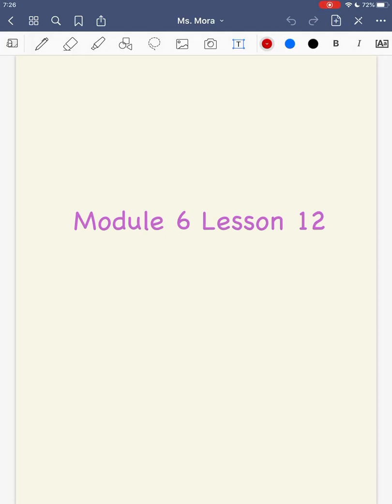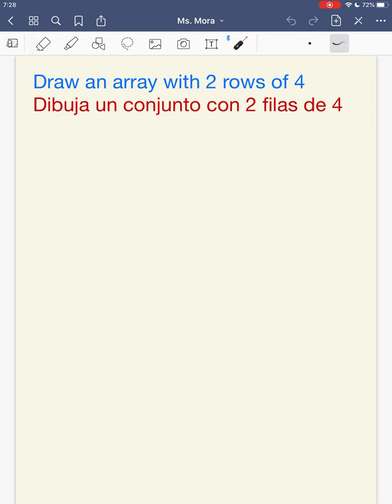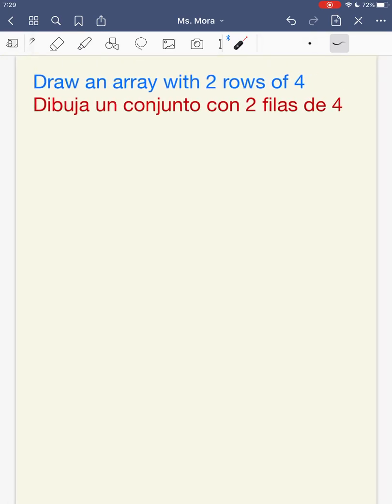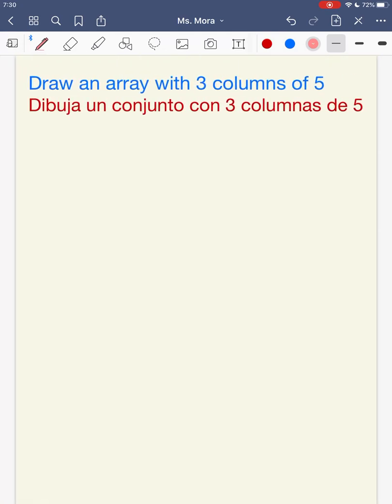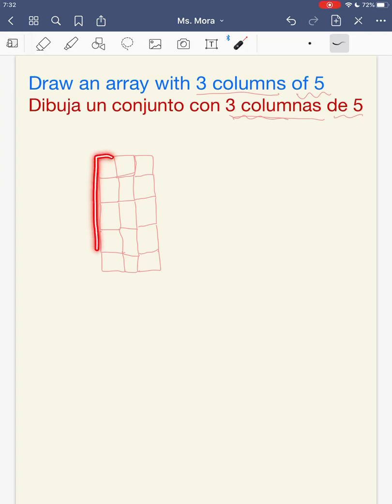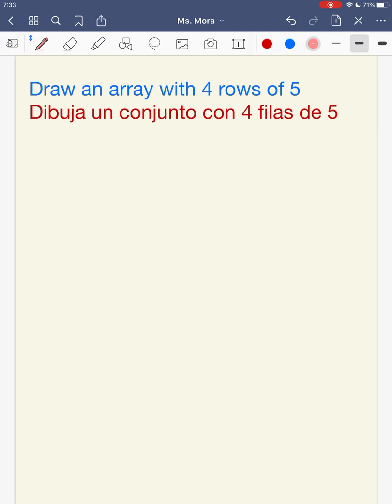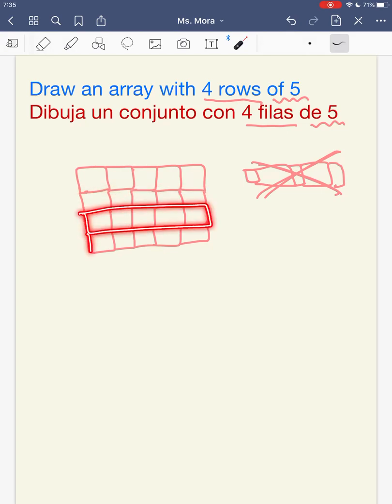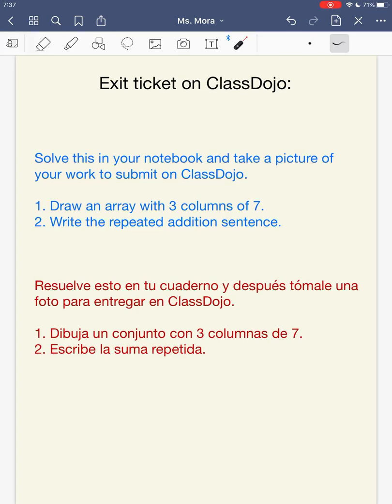Mod 6 Lesson 12 4/21/2020